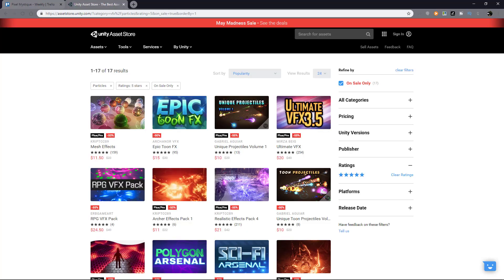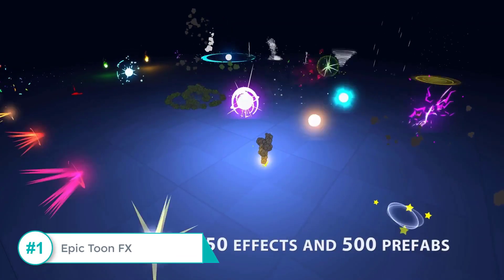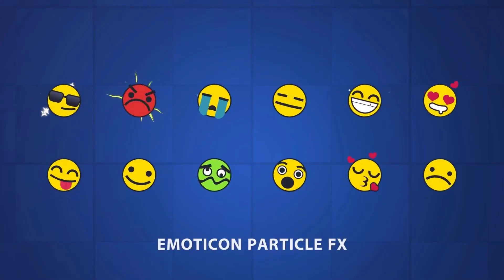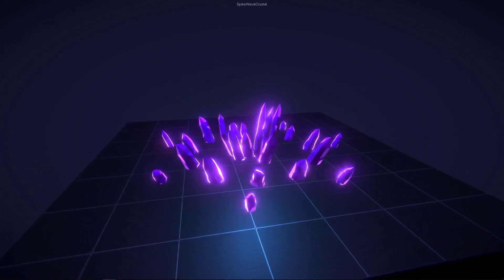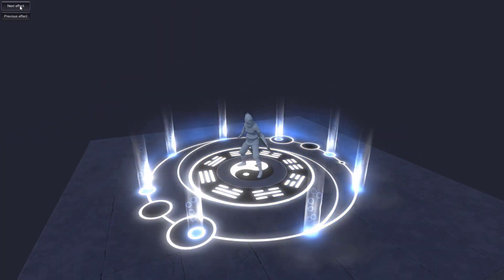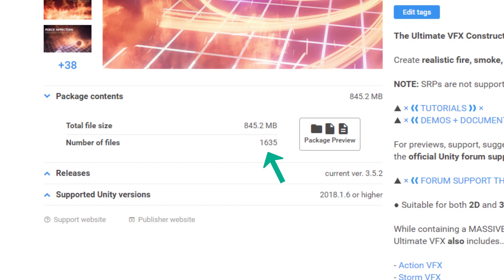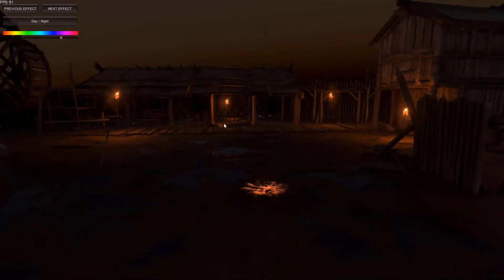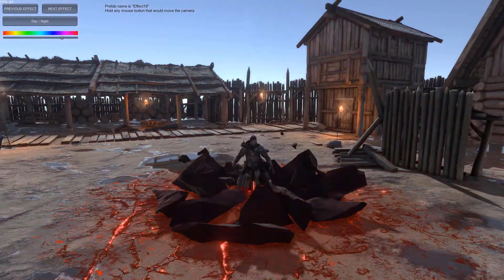Best Unity Asset Store Particles of 2019 | Limited Time Sale (50% off)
In this video, I recommend the best Unity Asset Store particles in 2019. These assets are available from Unity Asset Store and at the time of this recording, there is a massive sale happening. I took into consideration not just the quality but also the variety of these particles so that it can be used in multiple projects.

📚 RESOURCES 📚:

1️⃣ Epic Toon FX

2️⃣ Polygon Arsenal

3️⃣ RPG VFX Pack

4️⃣ Ultimate VFX

5️⃣ Realistic Effects Pack 4

💰 Assets that are on sale now but not mentioned in this video